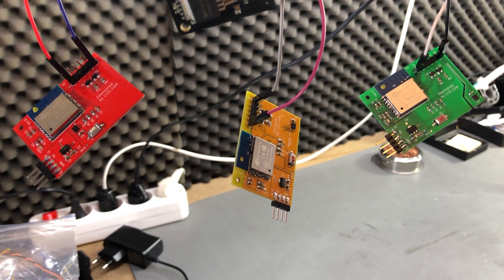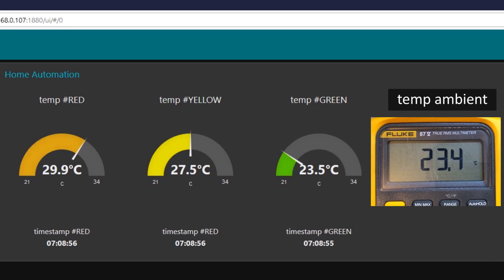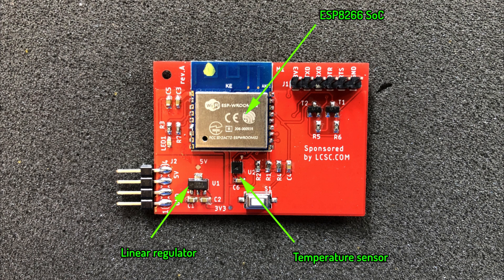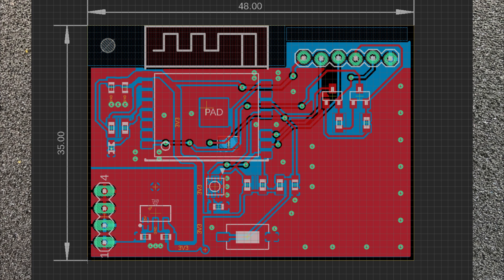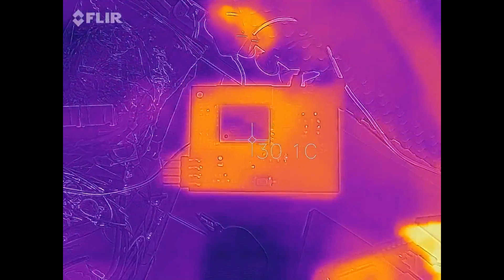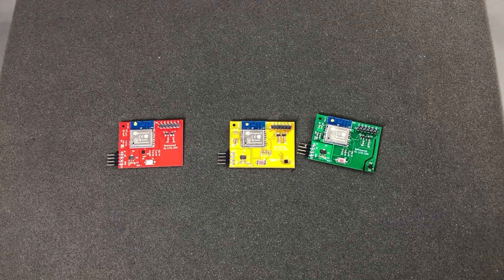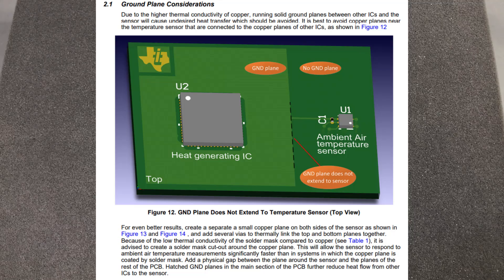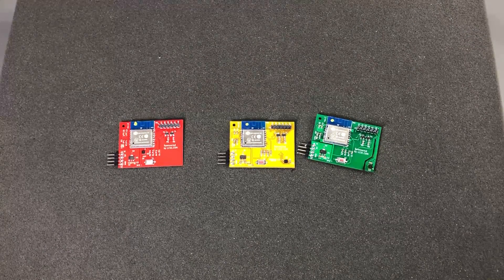Voltlog #230 - Guidelines For Board Level Temperature Sensor Layout & Placement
In this video we discuss board level temperature sensing and how to improve the accuracy of our measurement if we would like to measure the ambient temperature. I have built 3 practical examples to show you what happens when the guidelines are not followed.

these are links to the components they sent me